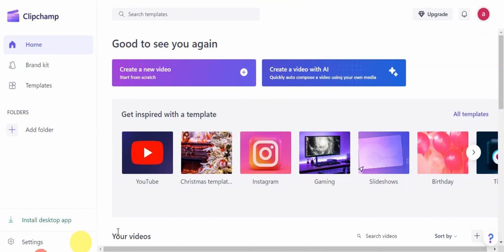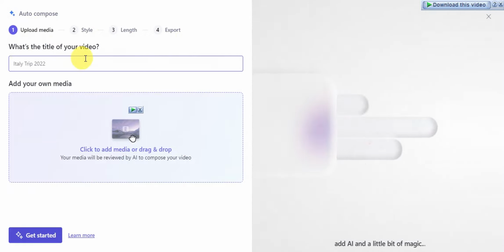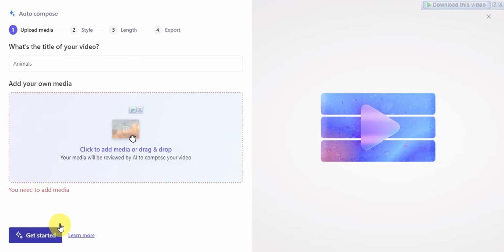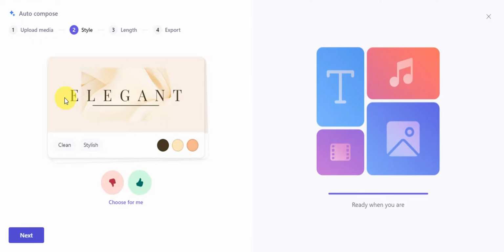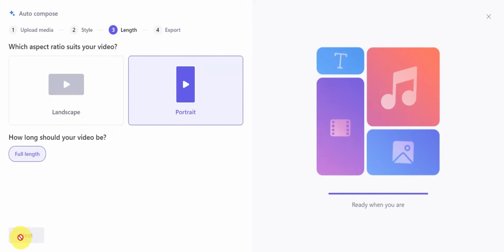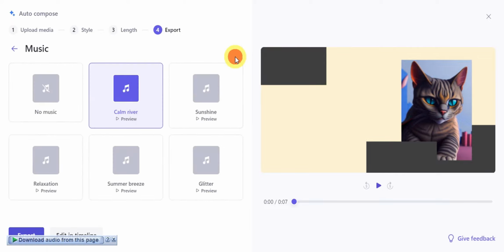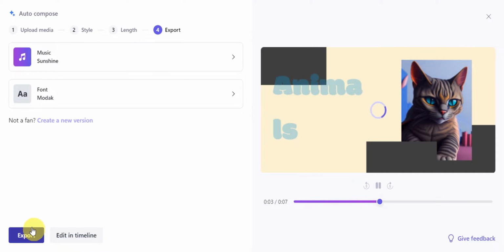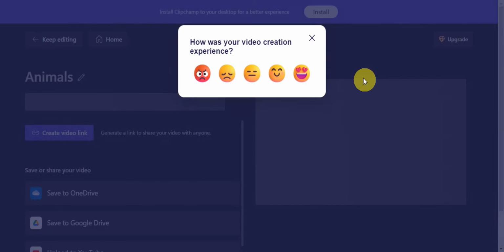How to Use Clipchamp AI (Best Method)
How to Use Clipchamp AI. In this video I'll show you How to Utilize AI Clipchamp.